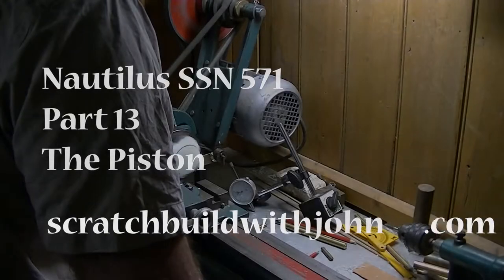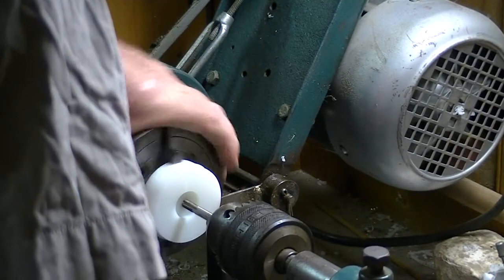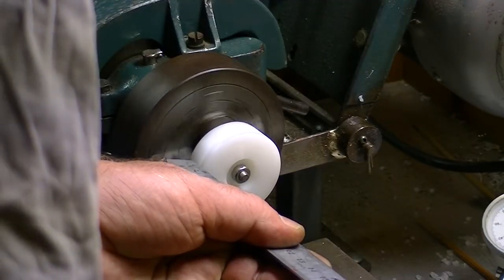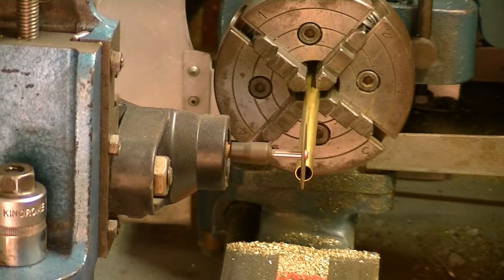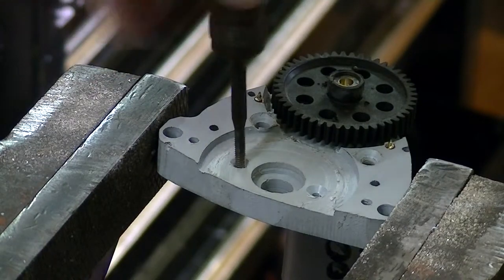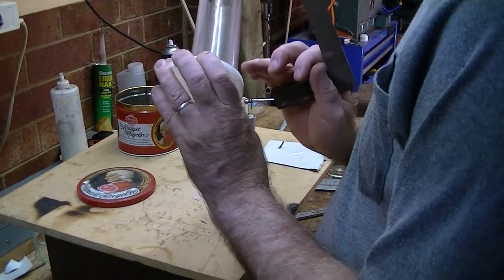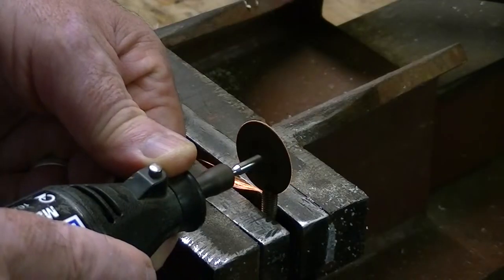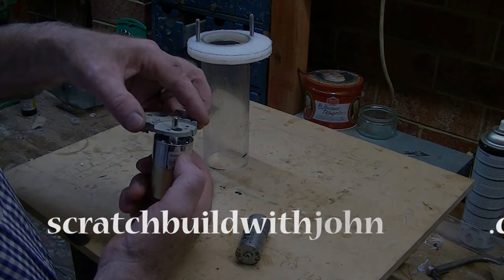Nautilus SSN571 13 The Piston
I make the piston in the lathe and fit it to the tube.  This is a very good way to make pistons.  Then start to put together the new piston in the WTC including building the ‘guide’ for the threaded rod.  Fix the motor and try it.  This leads to a problem.  I am concerned this motor is not good enough so need to order another one!